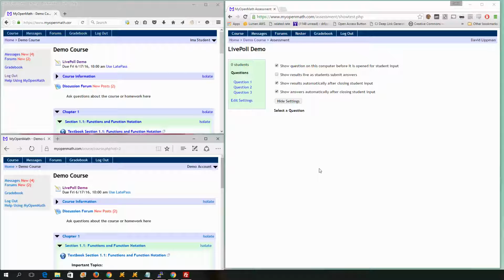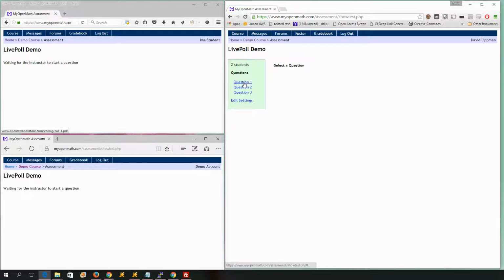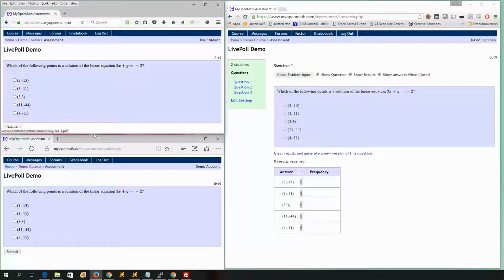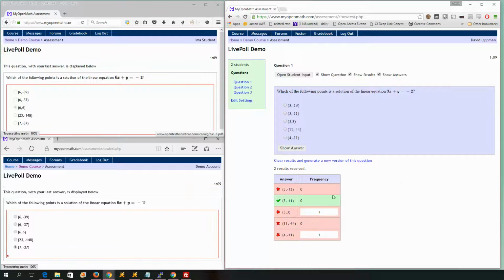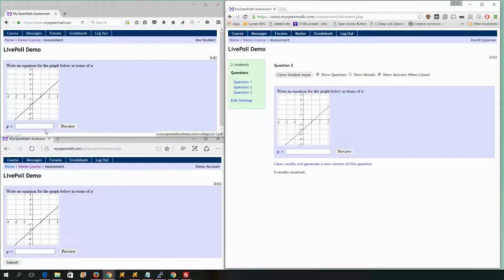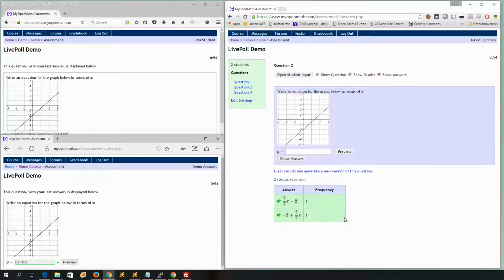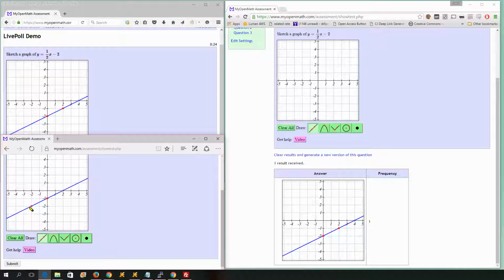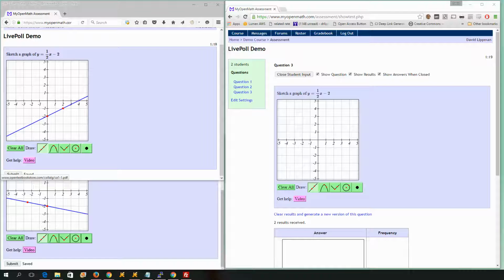MyOpenMath Live Poll Demo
This is an experimental feature in MyOpenMath, providing clicker-style feedback to math questions